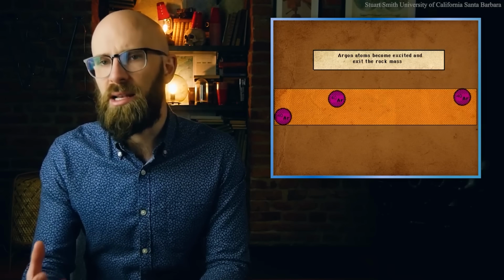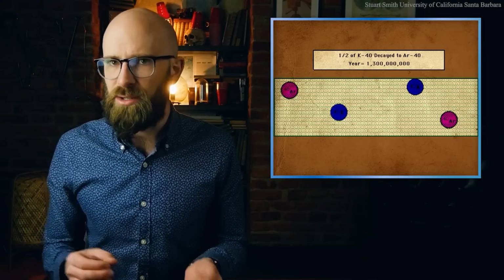How Do We Actually Know How Old Things Like Dinosaur Bones Are?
There’s an old joke told in natural history museums about a new tour guide showing around a group of visitors. Stopping before a dinosaur skeleton, he informs the group that the fossil remains are 80 million years and three weeks old. “How do you know that?” asks one of the visitors. “Because it was 80 million when I started,”  says the guide. “And I’ve been here three weeks.” So how do we really know how old fossils like dinosaur bones are?